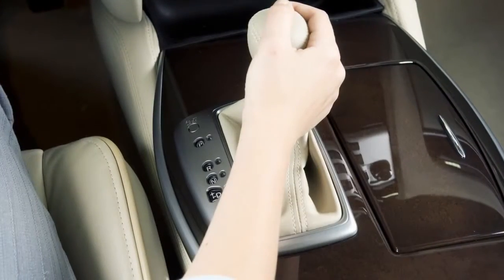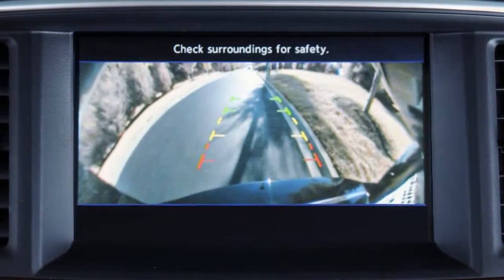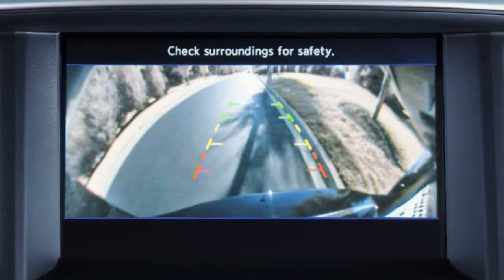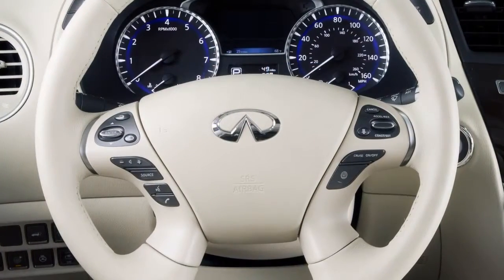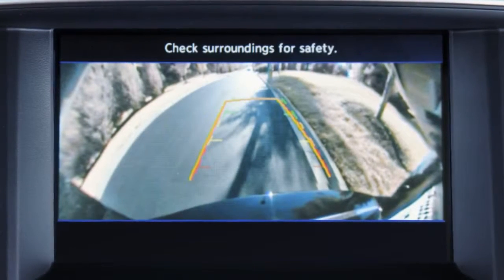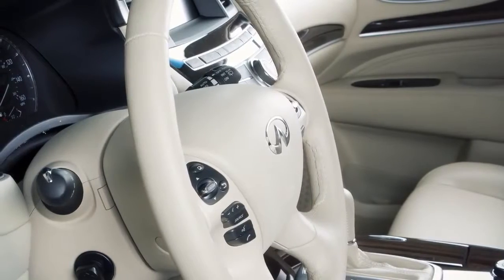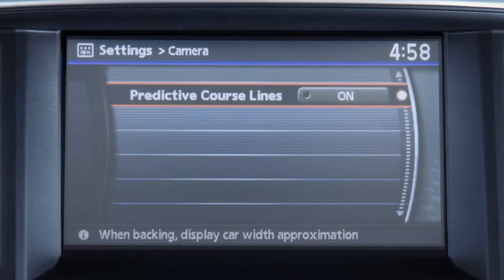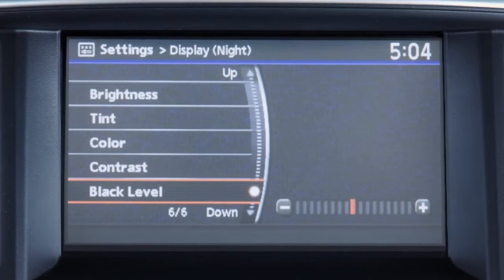2014 Infiniti QX60 HEV RearView Monitor if so equipped